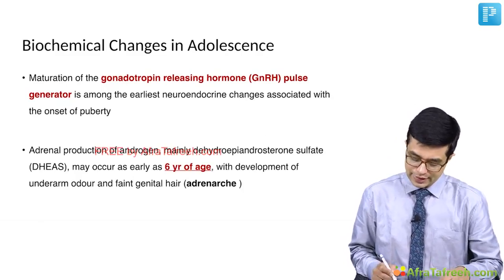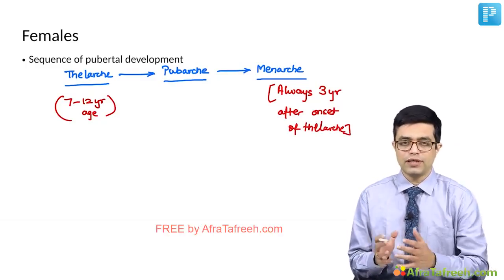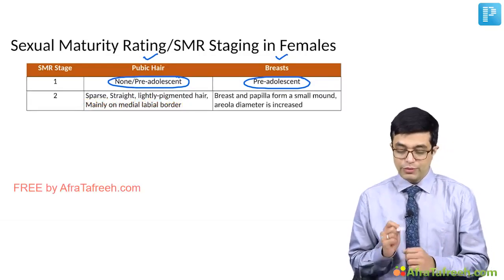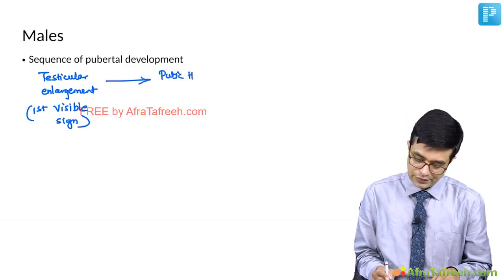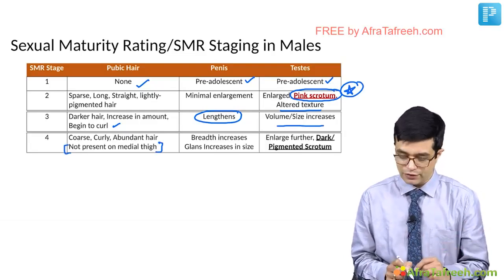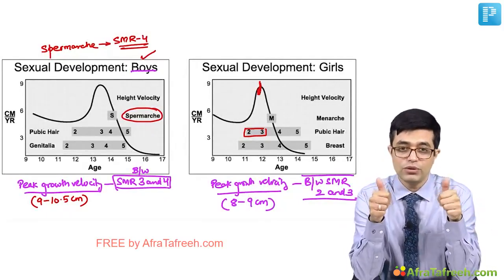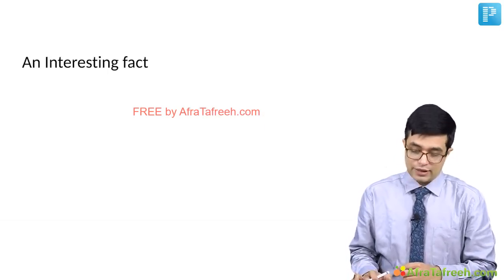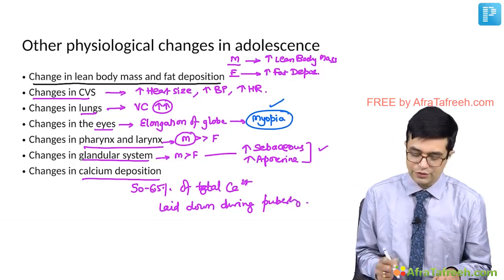Adolescent and their development